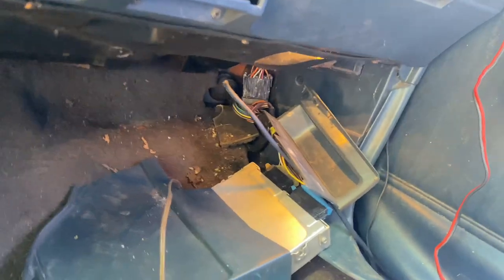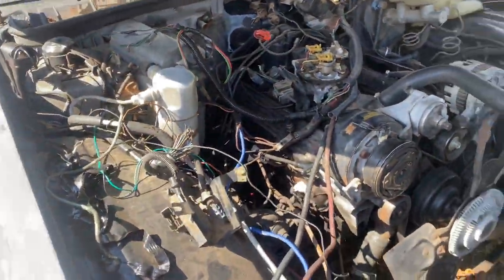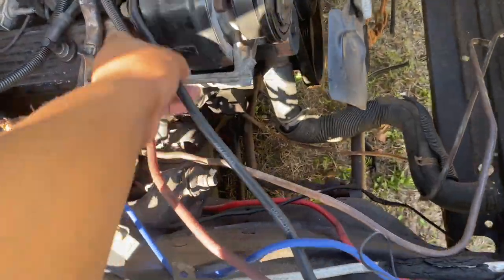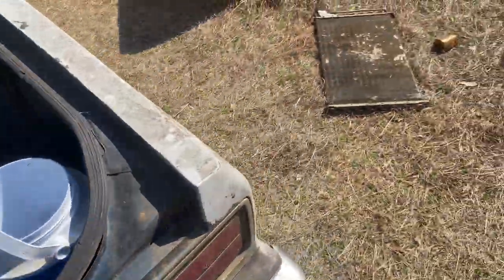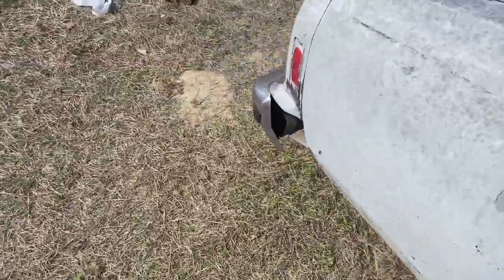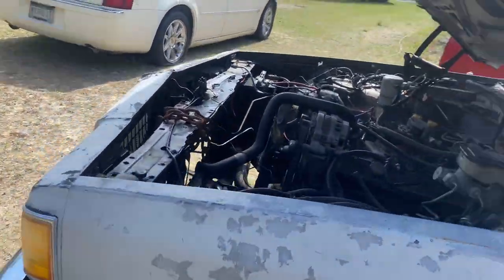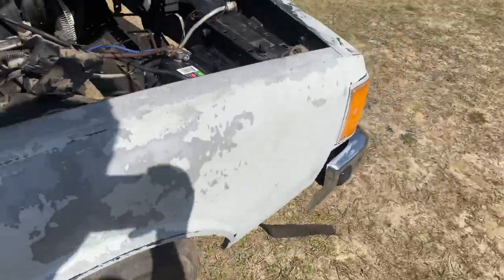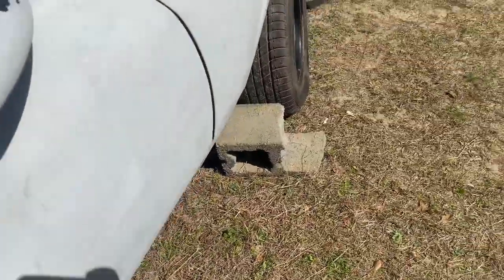Walk around￼ ￼of my 86 box Chevy